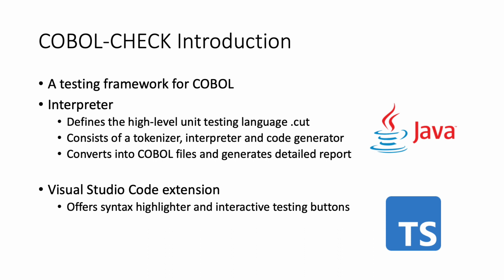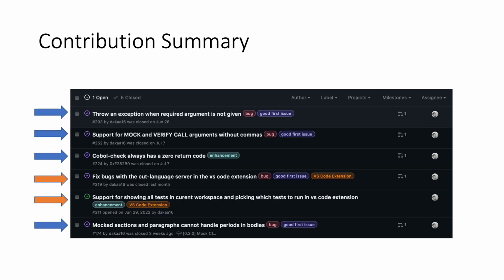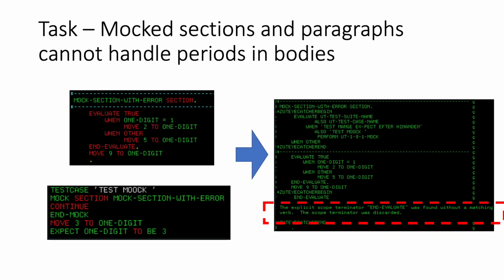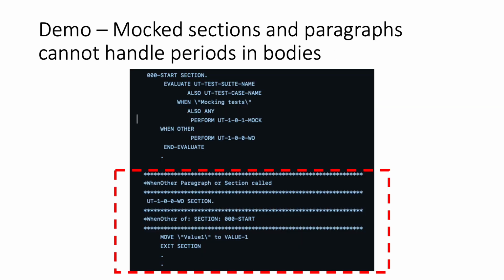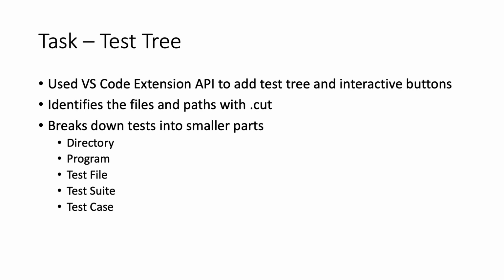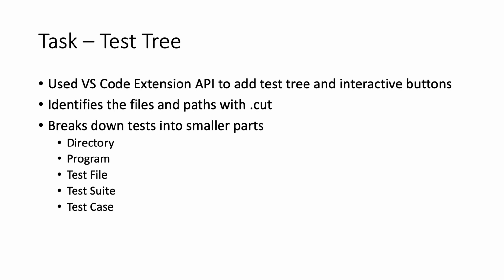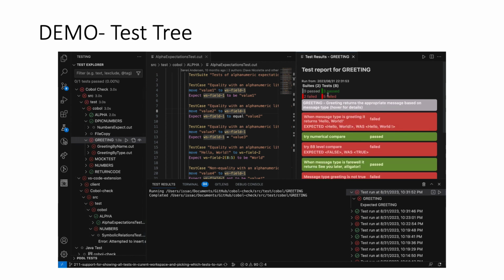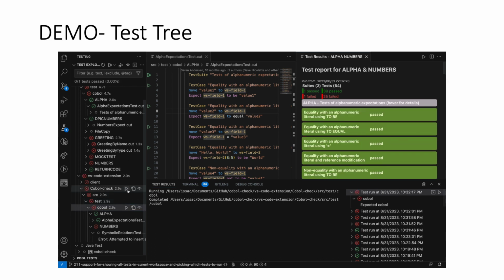Summer 2023: Move COBOL Check To Next Level (Issac To)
COBOL Check is a framework that enables unit testing of COBOL programs. Currently the framework is useable and support the goal of unit testing COBOL programs. But we have many ideas to improve the project. We would like a mentee to help us add improvements, like code completion and a linter for the Visual Studio Code extension, more mocking functionality, additional output formats, extended expander functionality and many other features. Other goals for the mentee is to get more of the existing code under tests, add to the documentation of the project and improve the maintainability of the project. The ultimate goal, is to release a version 1.0.0 of COBOL Check.

Mentor: Rune Christensen, Open Mainframe Project Ambassador, 2023 Mentor and Lead Software Engineer at Bankdata Denmark

Mentee: Issac To, King’s College London